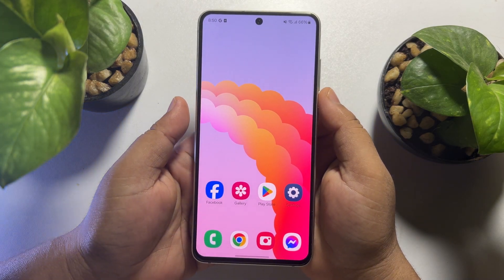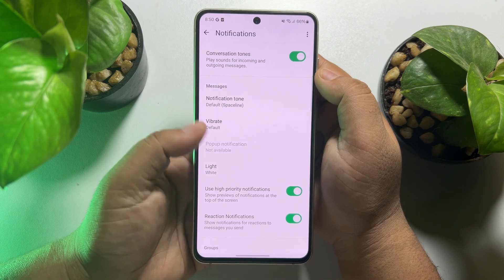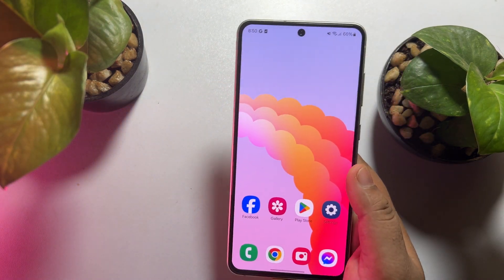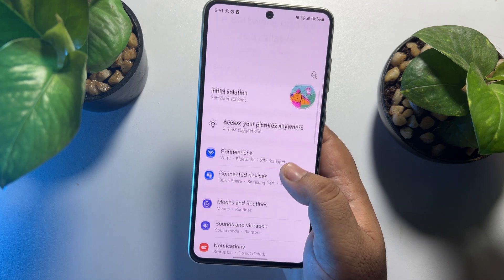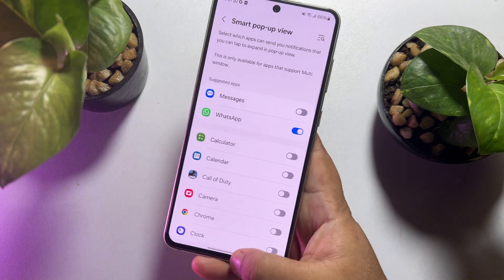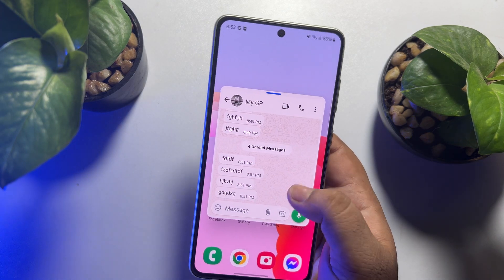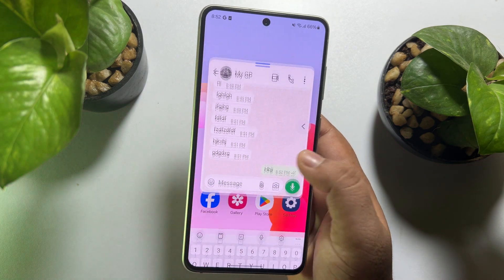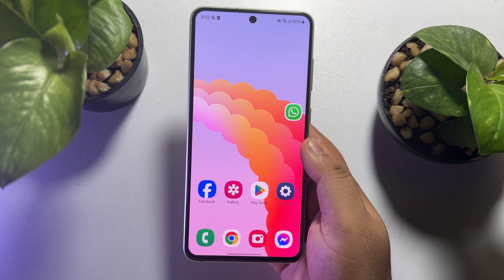Fix WhatsApp popup notification not available | WhatsApp pop up notification not available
Are you experiencing issues with WhatsApp popup notifications? Watch this video to learn how to fix the problem and get your notifications back on track!

Why is my WhatsApp Popup notification not available?
Why is my WhatsApp notification badge not showing up?
How do I restore pop-up notifications on WhatsApp?